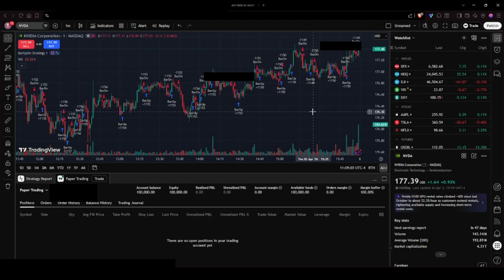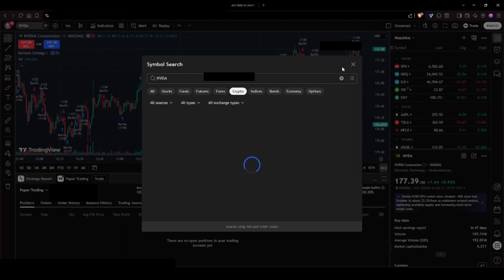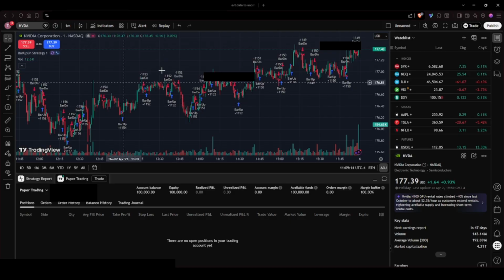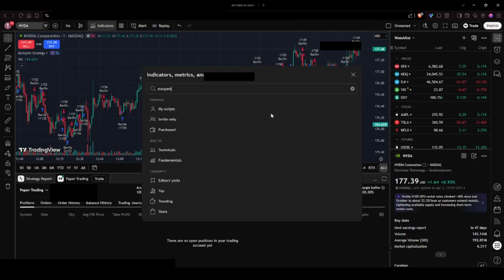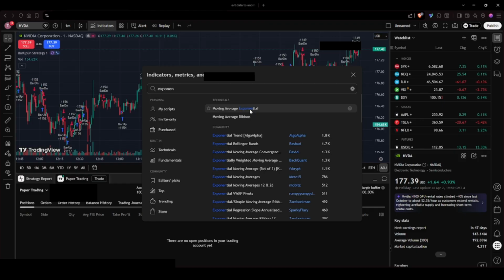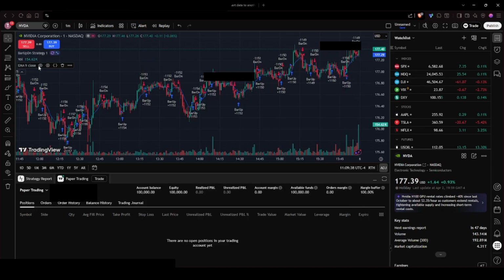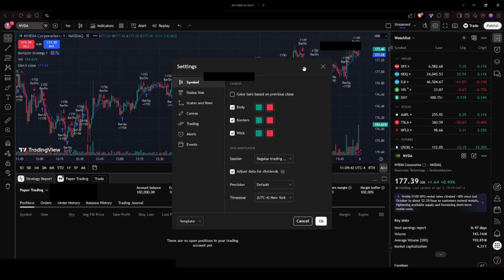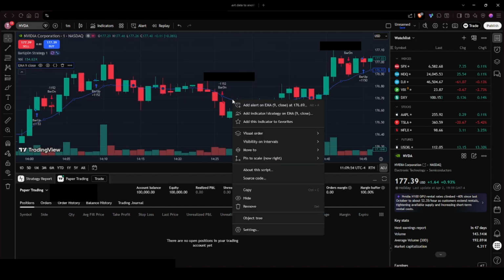How to Easily View EMA on TradingView: Step-by-Step Tutorial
Welcome to this tutorial on how to see the Exponential Moving Average, or EMA, on TradingView. In this video, we will walk you through the steps needed to add the EMA indicator to your charts and explain its significance in technical analysis. So, let’s get started.